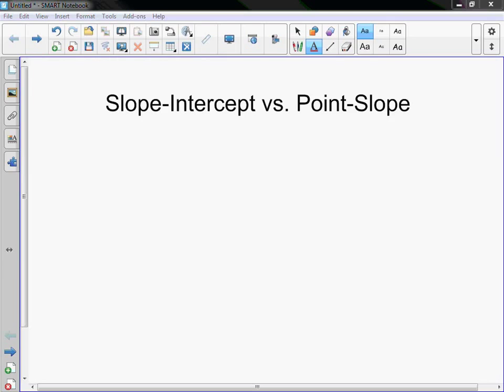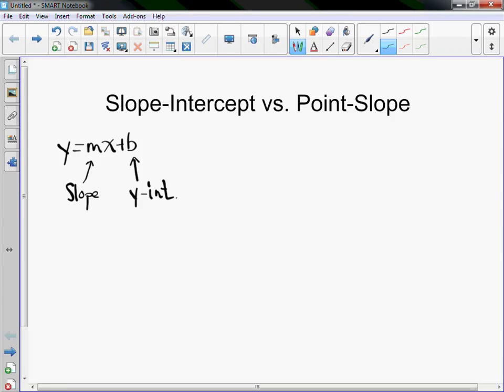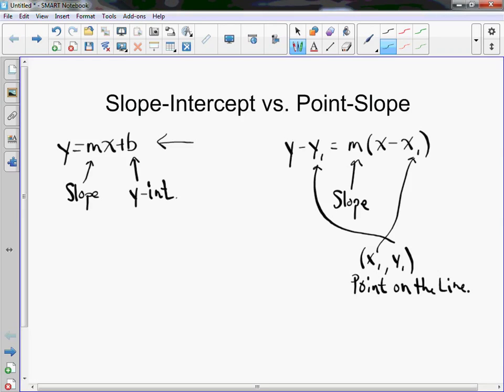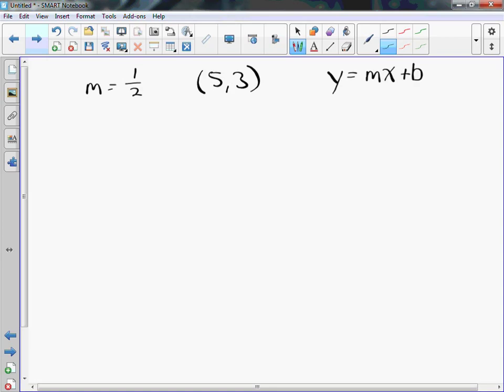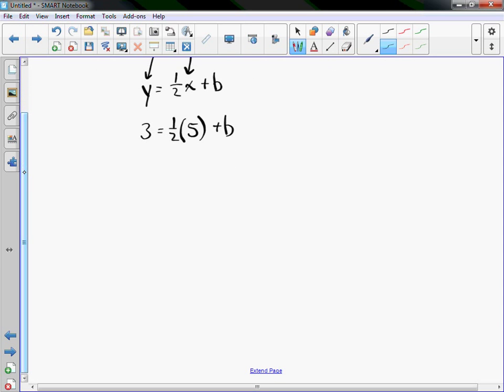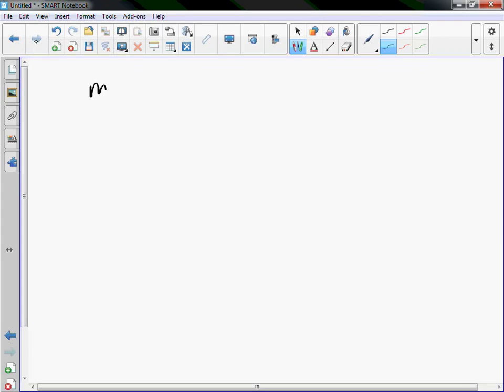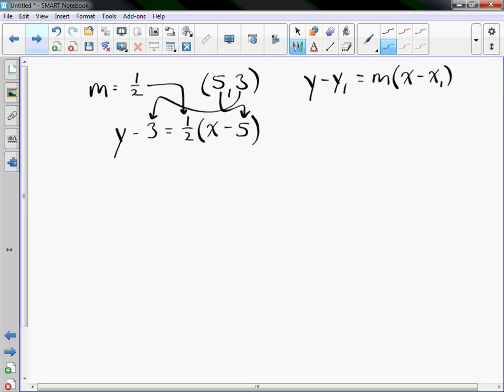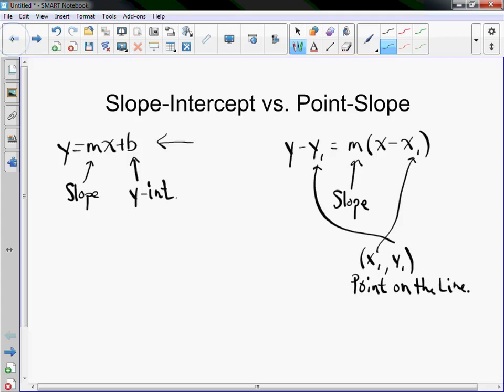Slope Intercept v Point Slope